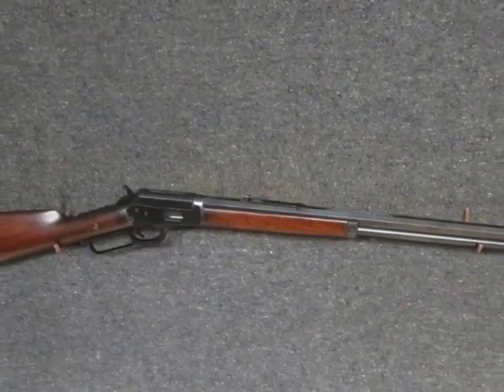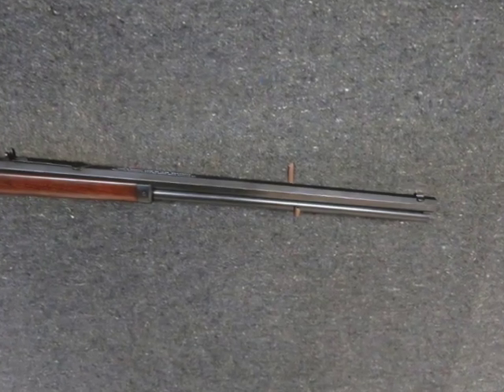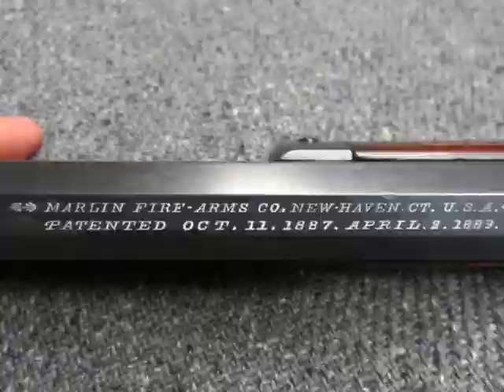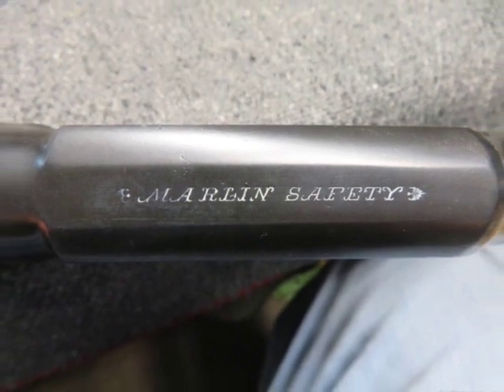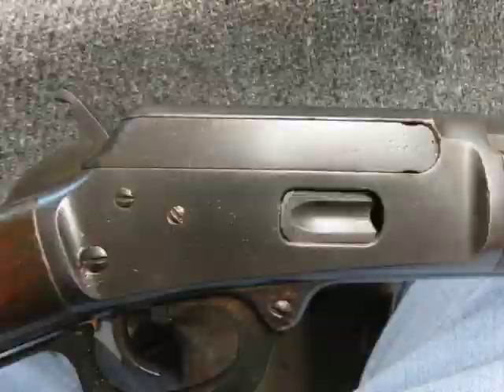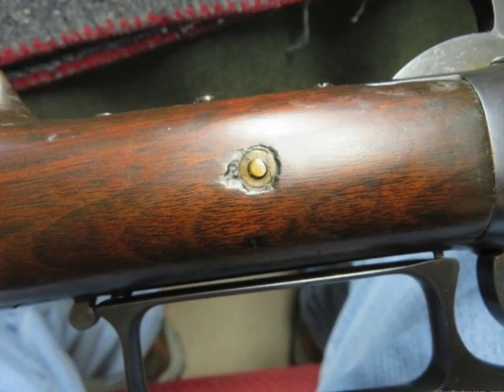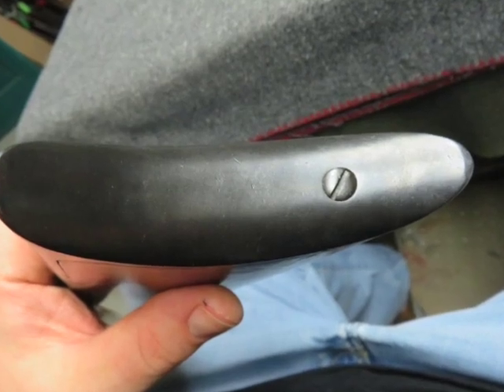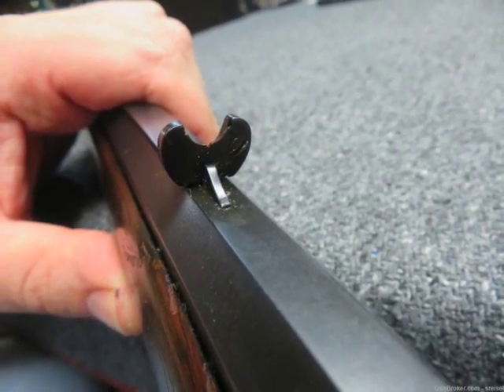ANTIQUE MARLIN MODEL 1889 LEVER ACTION RIFLE 38 40 CALIBER MADE 1892 NICE